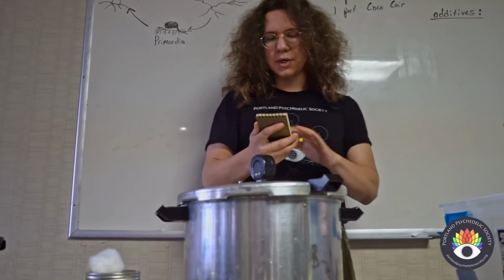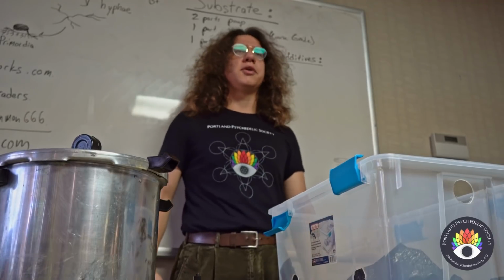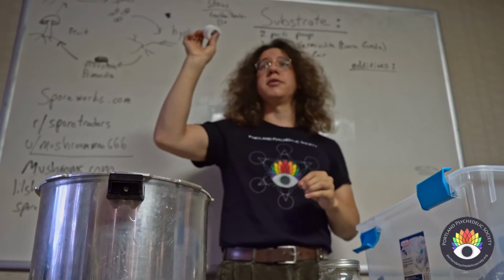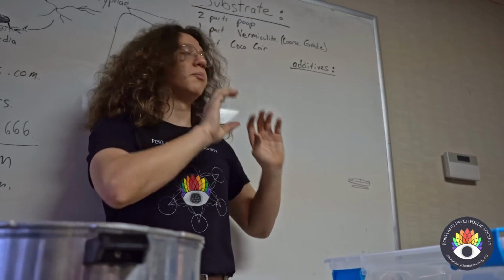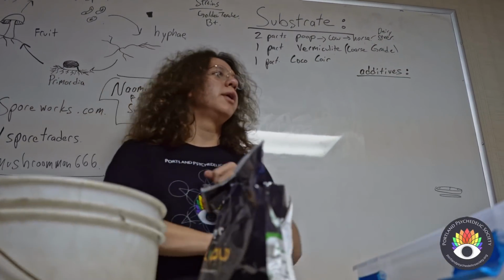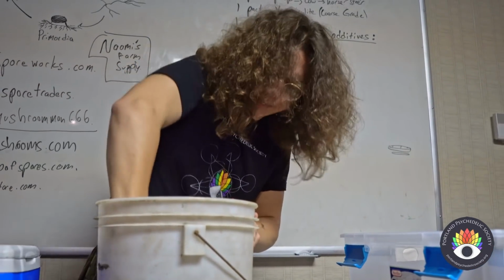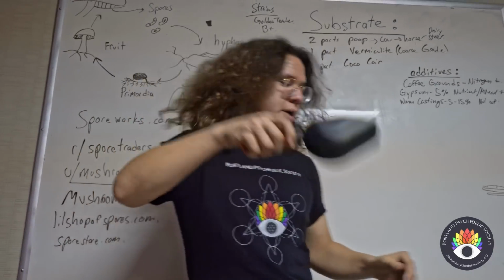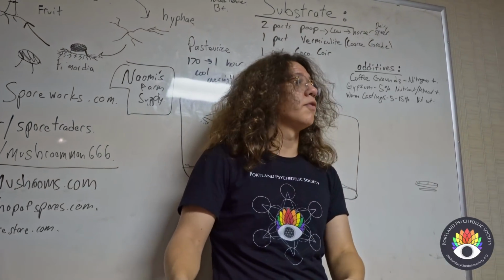Meetup Mushroom Workshop Monotub Tek Tips with Ongoing Q&A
Happy Fall everyone! 🕺💃🍁🍂🍄🌞🌎